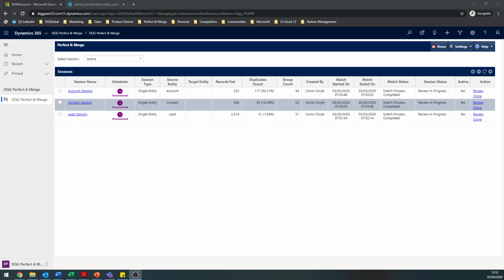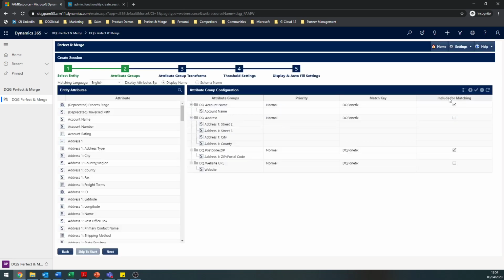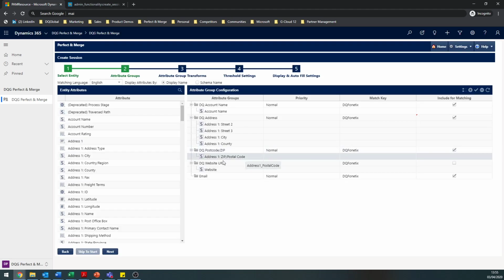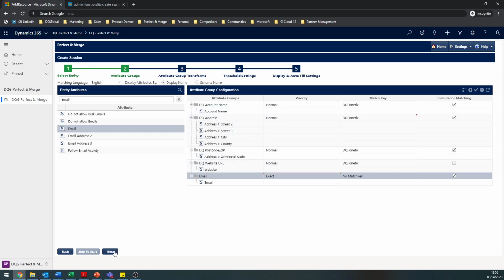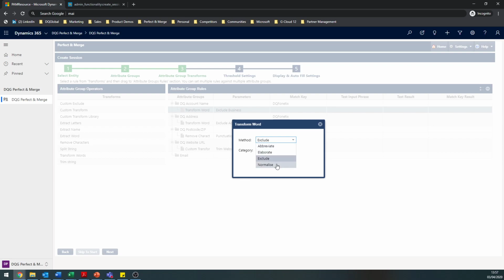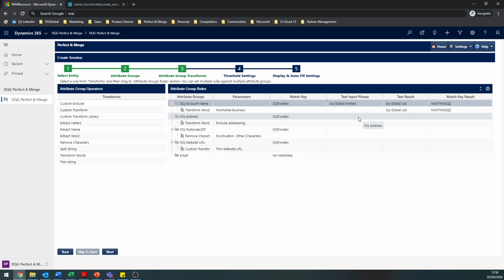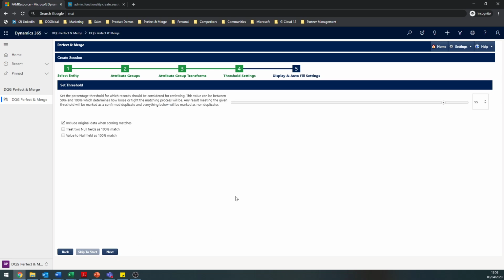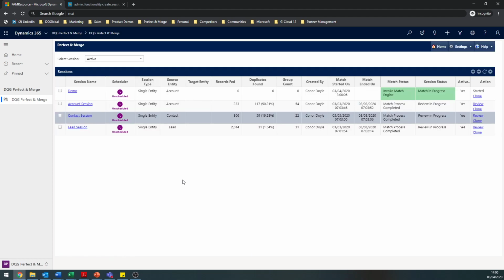DQ for Dynamics™ Tutorial - Creating a Session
A tutorial video on how to create a session in DQ for Dynamics™ the deduplication solution for Microsoft Dynamics 365 CE.